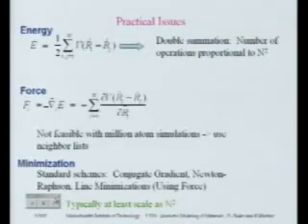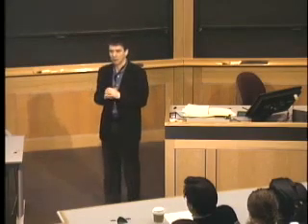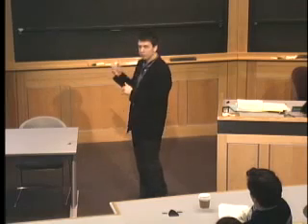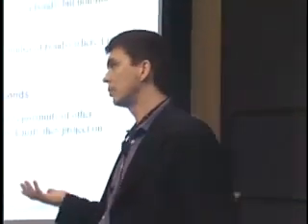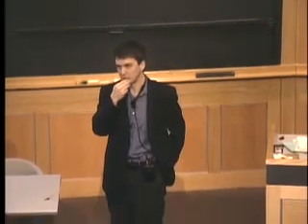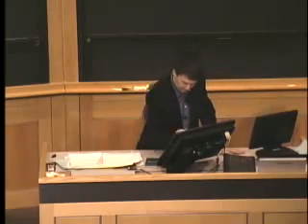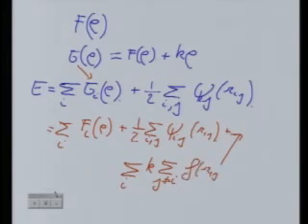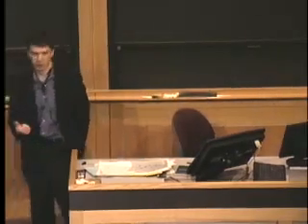Lec 2 MIT 3 320 Atomistic Computer Modeling of Materials